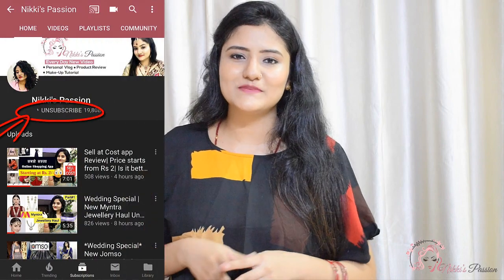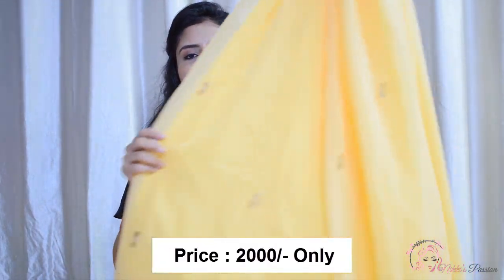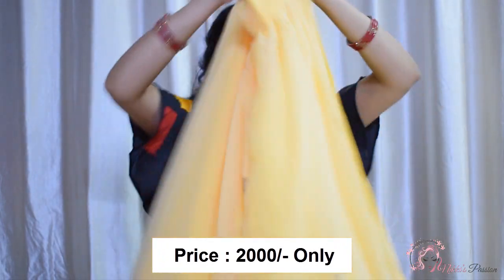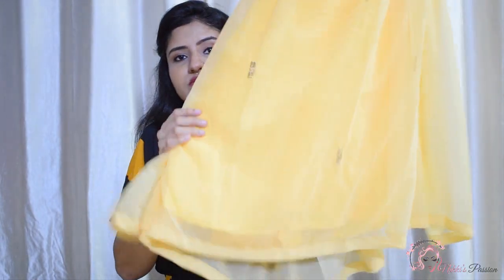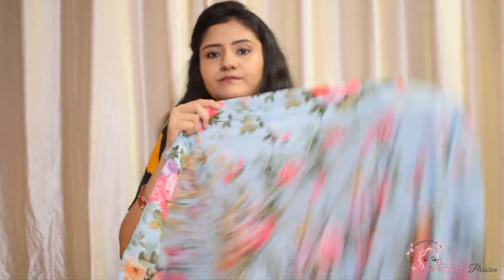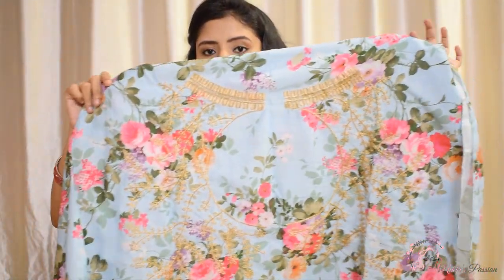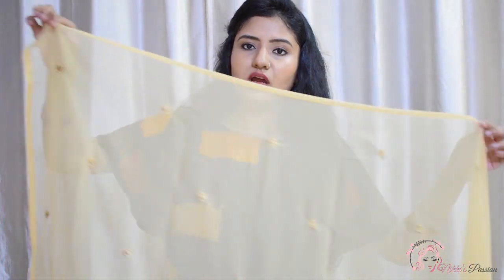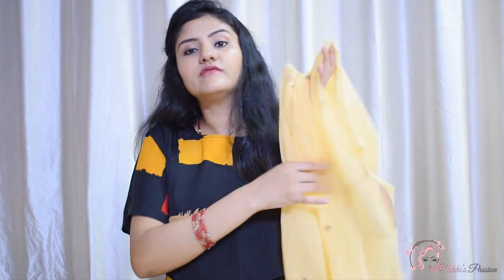Wedding Special* New Ethnicroop Stylish Yellow Lehenga Unboxing Review | Bollywood Replica Lehenga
Hello Guys,

I hope you all are doing good today. I'm sharing my review on Ethnicroop New Arrive yellow Lehenga which I recently purchsed to let you all know about it's quality as it was yours special requests.

If you are interested in buying this lehenga the link is mentioned below

Copyrights:
All the contents in this video was created by me (Nikita Sahu). Please do not use any photos and Content without taking my permission.